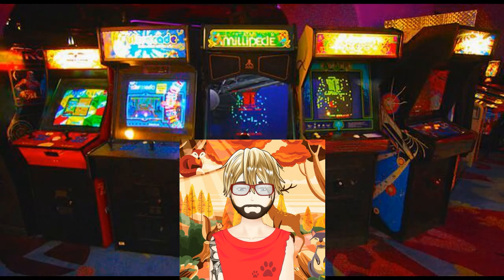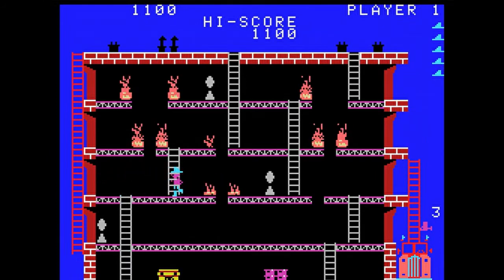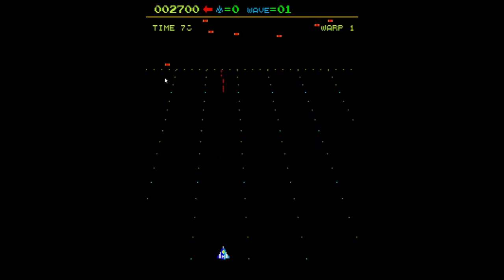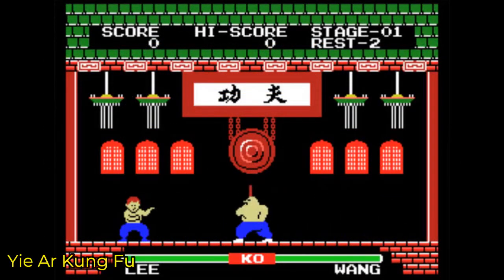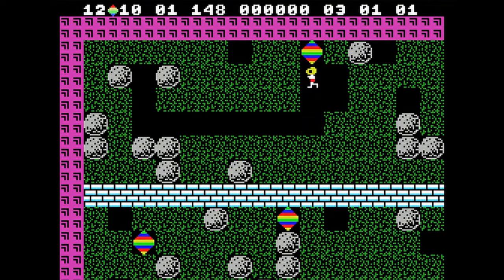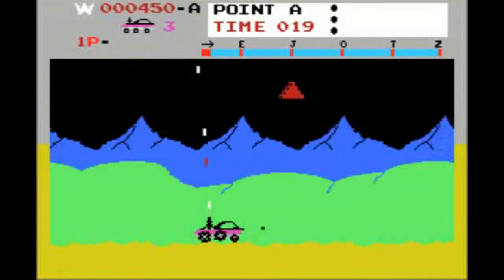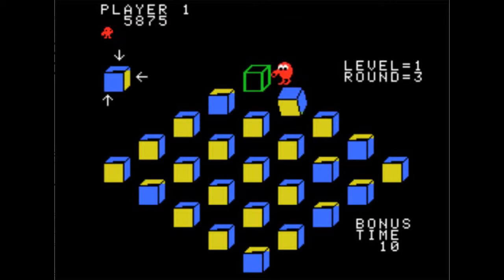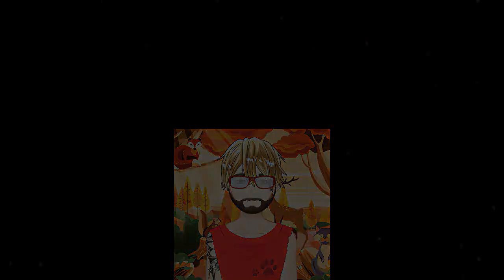More Rare and Valuable Colecovision Games (Episode 185)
In today's episode we discuss more rare and valuable games that were made for the Colecovision.  We will have one more video in this series, which will be uploaded next week.